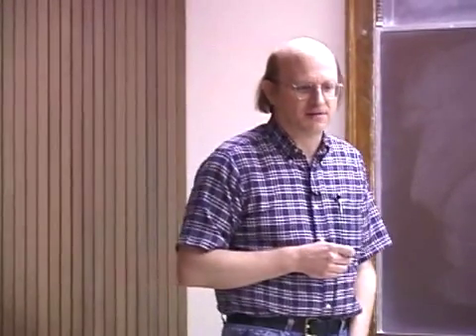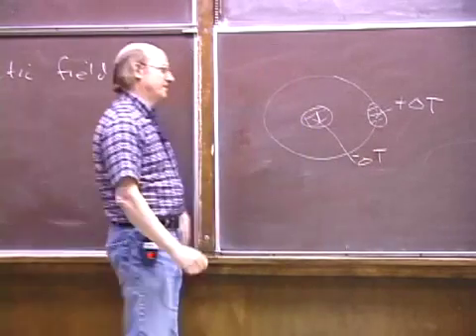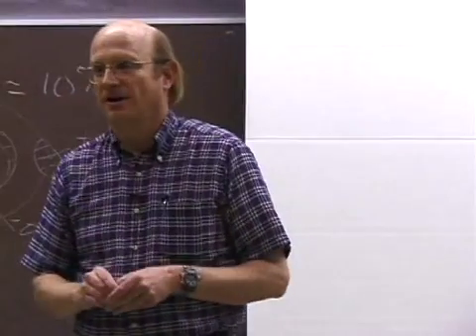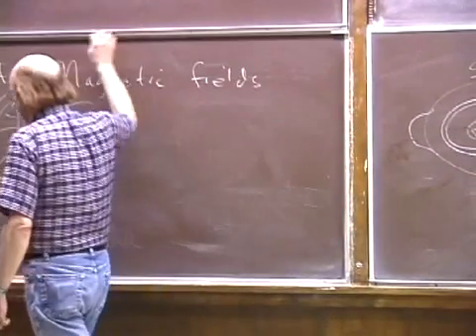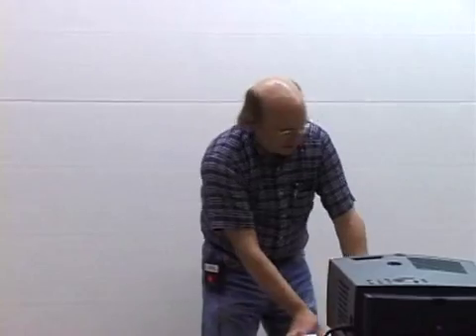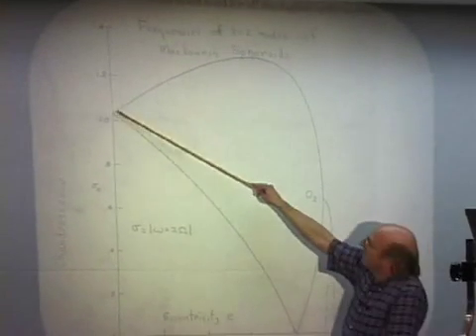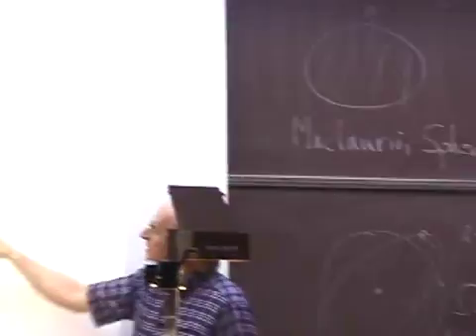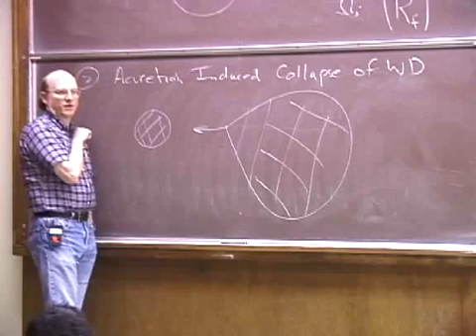Gravitational Waves from Neutron-Stars (1/2) by Lee Lindblom - GW Course: astro-gr.org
Gravitational Waves from Neutron-Stars (1/2), by Lee Lindblom. This is one lecture of the Online Course On Gravitational Waves put together by Pau Amaro-Seoane . The course was imparted in Caltech in 2002 Please note that the title of some lectures might have been shortened because of the limit imposed by youtube. The full title is in the web page of the course, as well as the slides of the presentations, assignments and their solutions.